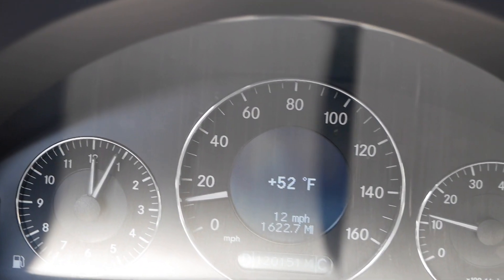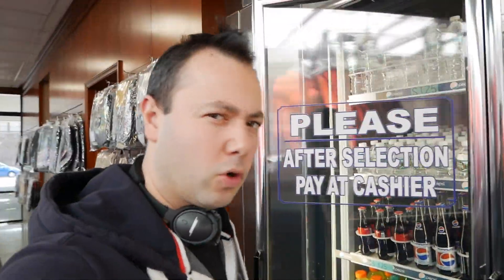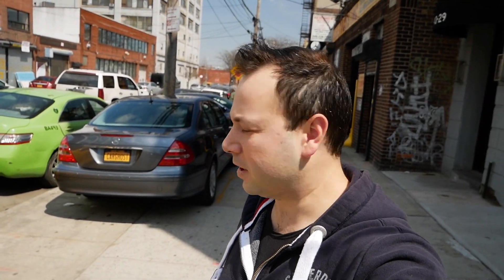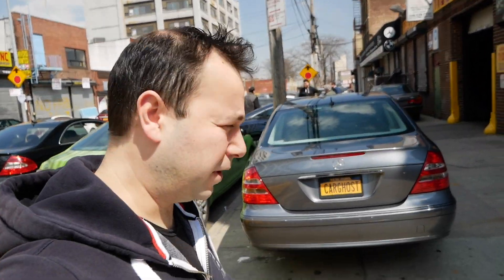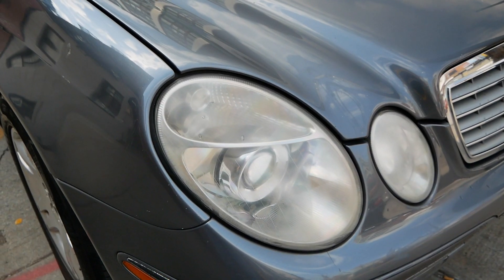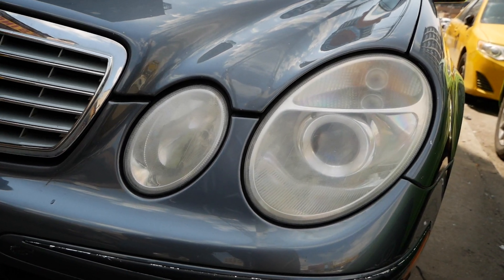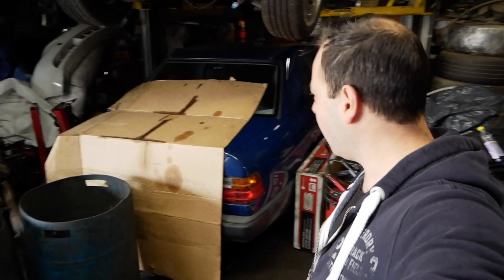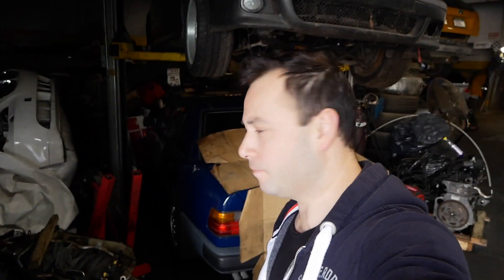New Upcoming Projects and a Food Vlog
Eat Healthy Guys, makes the difference :)